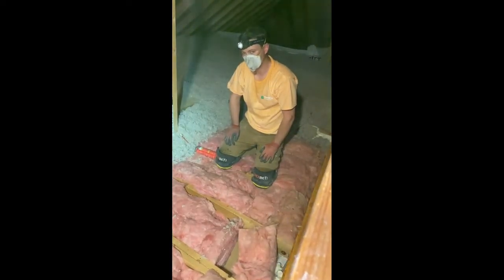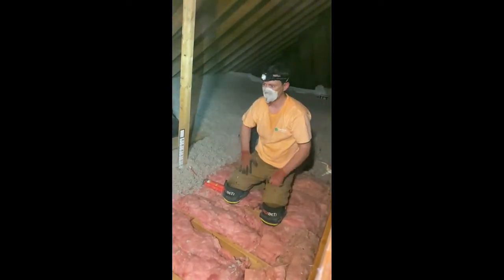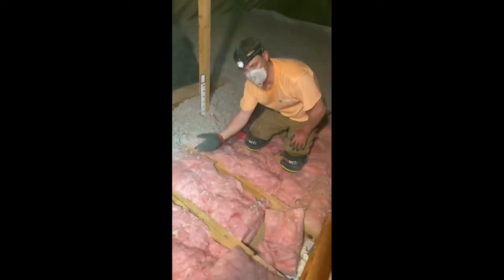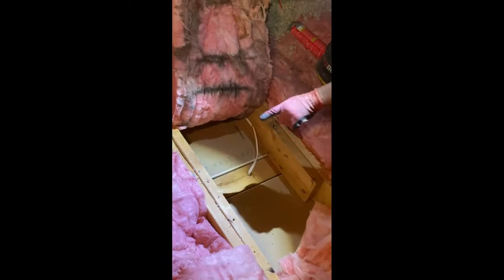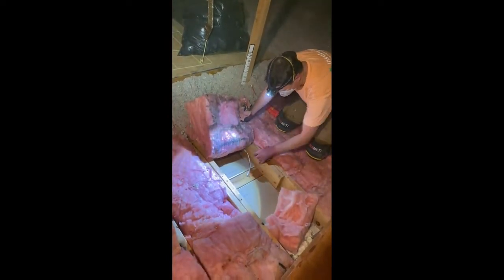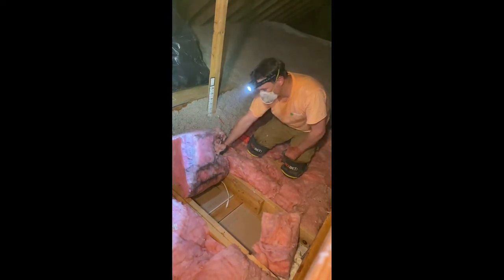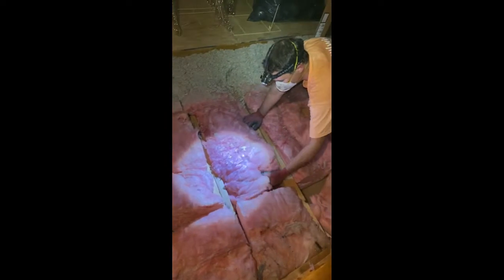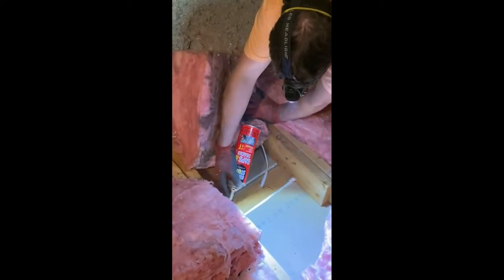How to Air Seal an Attic that is Already Insulated!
Insulwise is air sealing an attic floor that has already been insulated with fiberglass batt insulation.  Andy Haak demonstrates clear evidence of air leakage occurring up through the wall top plates.  Some people falsely believe that insulation itself will stop air leakage in attics, but we show here that that idea is a falsehood.  The black streaks on the underside of the fiberglass batts (that perfectly line up with the top plates) are proof that air from the home is escaping around the top plates.  The black streaks are caused from the dust in the air getting trapped in the fiberglass.

Insulwise air seals every attic floor prior to insulating the attic.  We do this because air sealing not only reduces energy loss from the home and improves comfort, but also greatly reduces the transfer of water vapor from the home to the attic (this is a primary cause of attic mold).   In this case we are using Great Stuff foam sealant to seal these air leaks before adding additional insulation to the attic floor.

Good luck sealing your attic air leaks!

Andy Haak